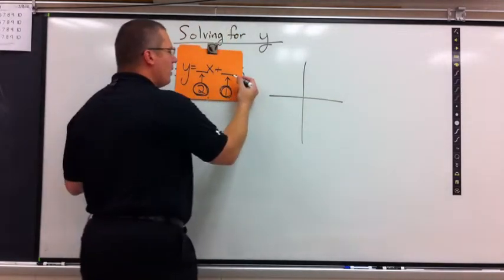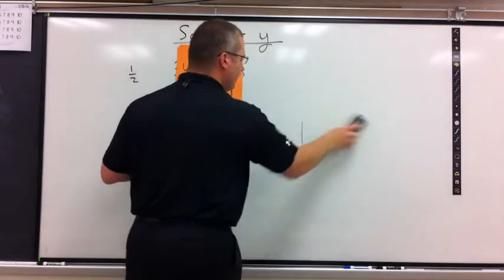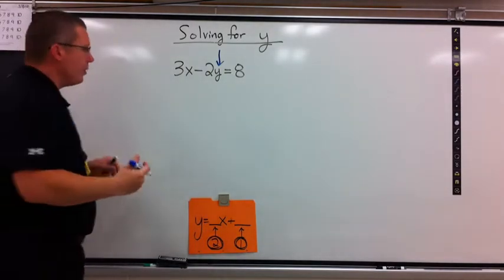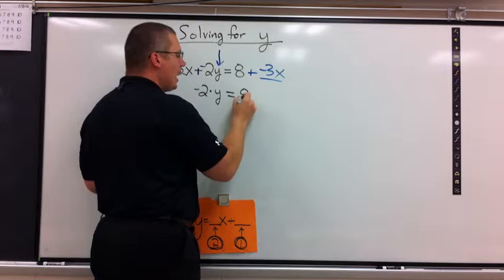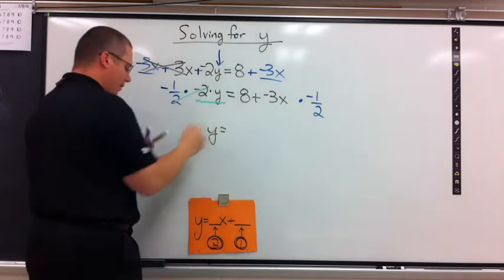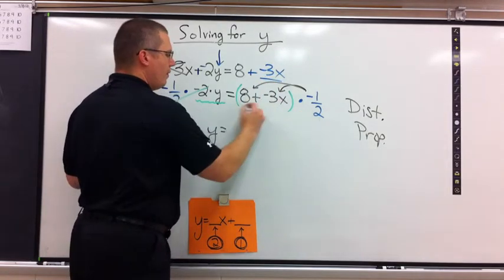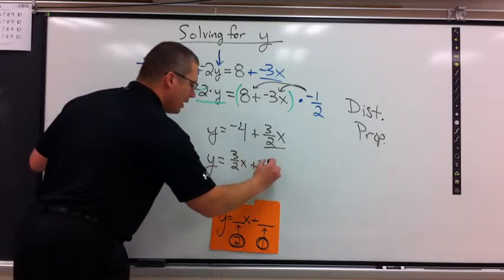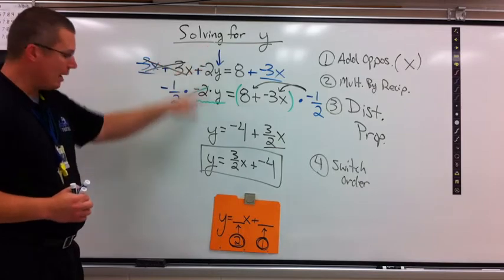Linear Equations - Solving for Y